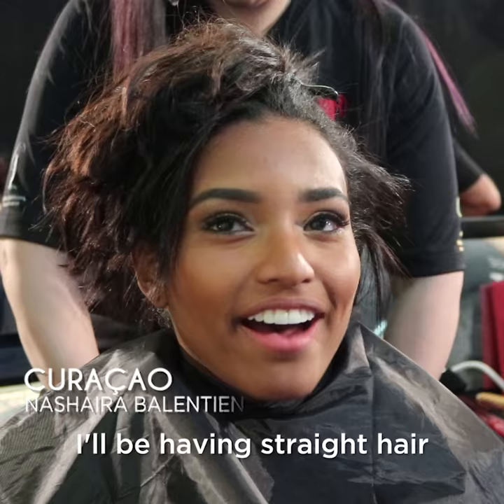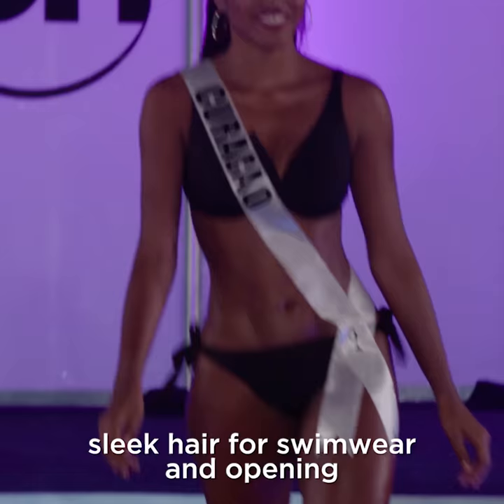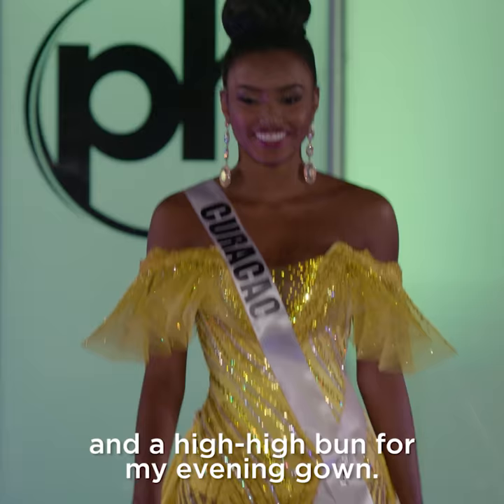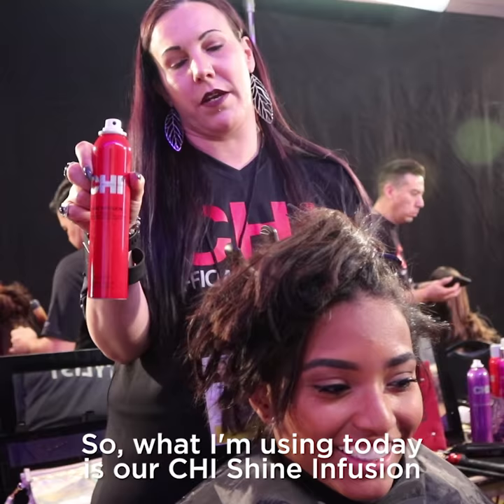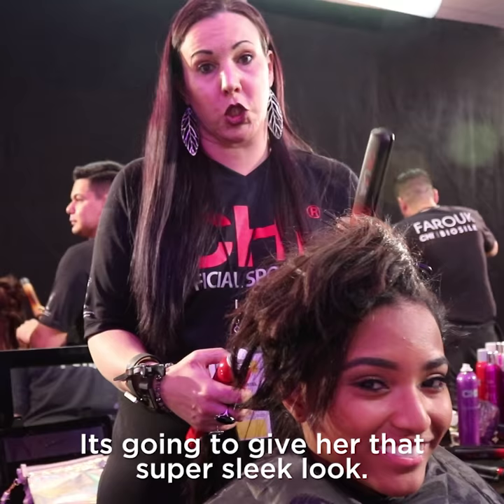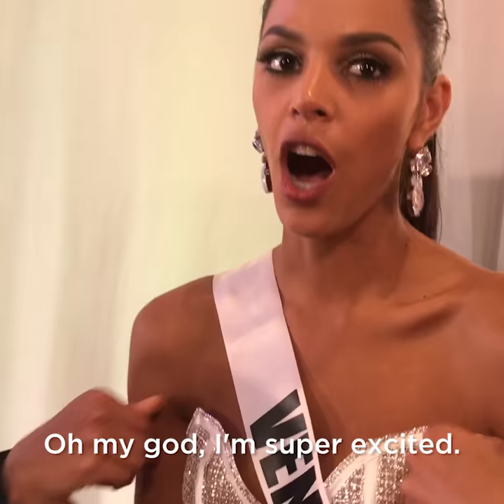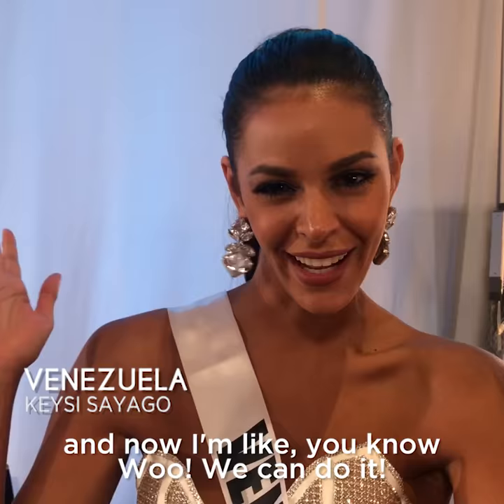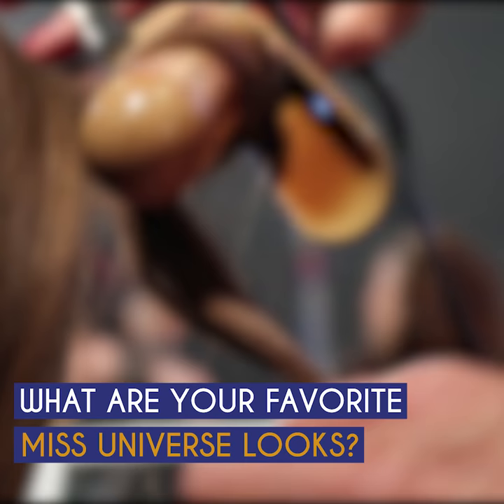Miss Universe Preliminary CHI Haircare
The Miss Universe contestants perfect their style with the help from CHI Haircare.

Category: Miss Universe Contestant Videos
Year: 2017